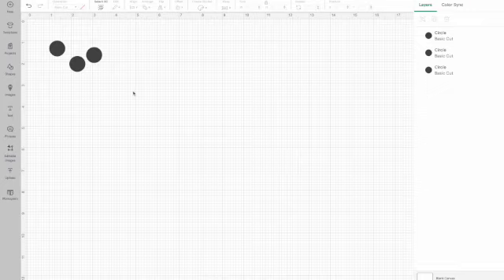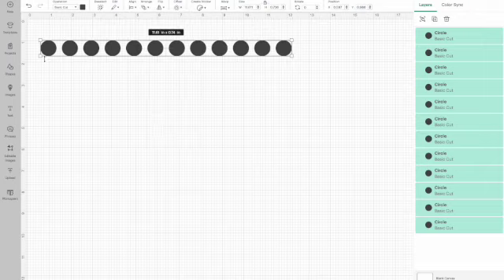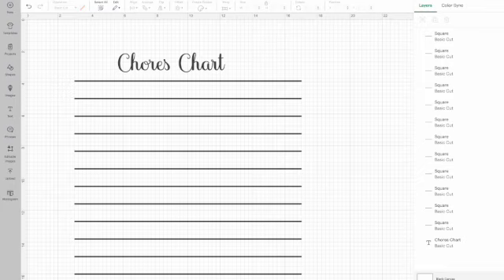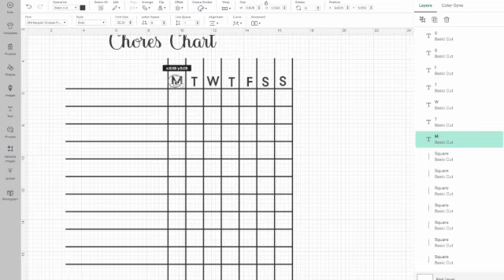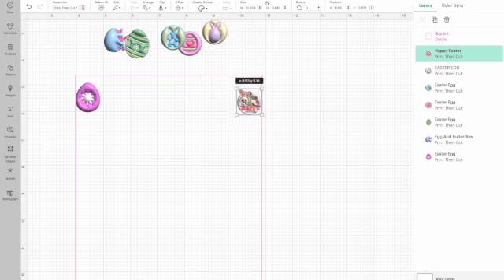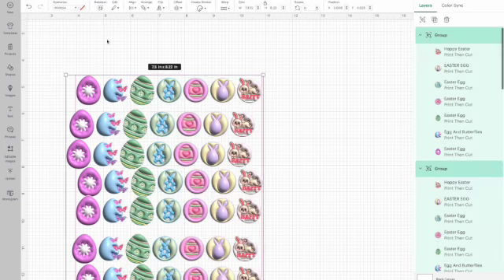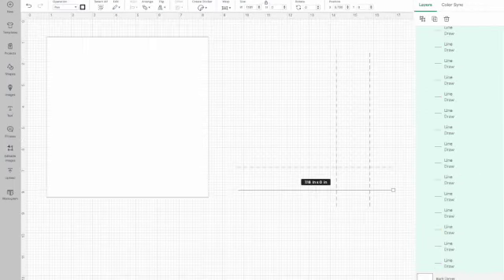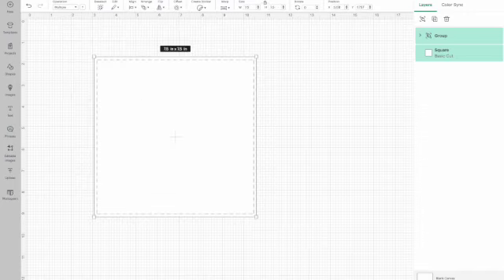Cricut Design Space - Vertical & Horizontal Distribute Alignment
This video takes you through how to use the vertical and horizontal alignment. It also shows you how to use it for some specific projects. Any questions, please message me.
A great way to perfectly set out sticker sheets, make chore charts, align large quantities of items if fitting within a guide for print & cut or for the make it screen, so you don't have to align them by hand every single time.